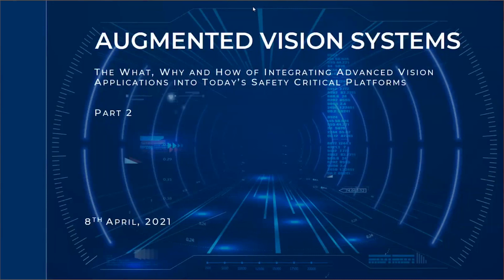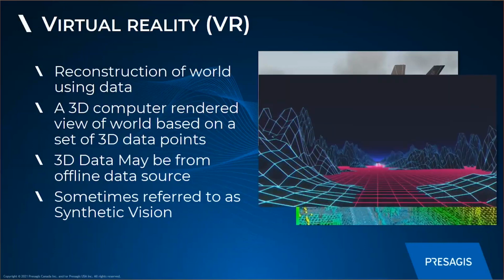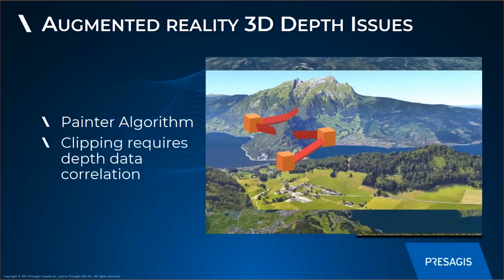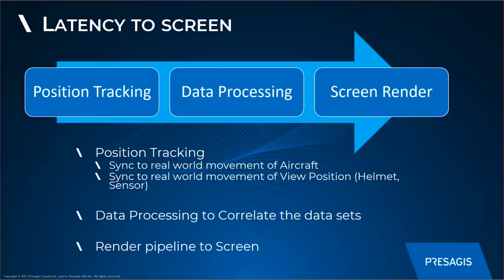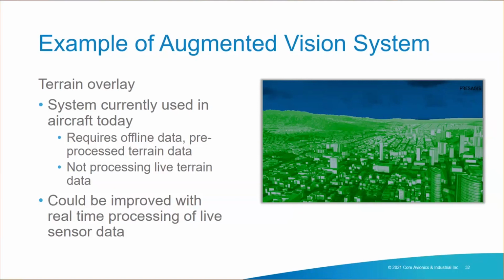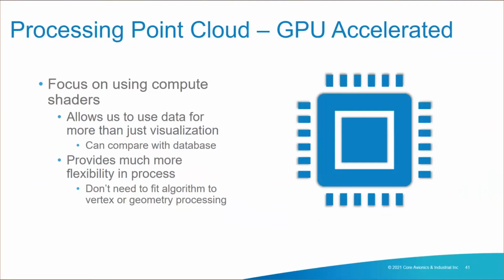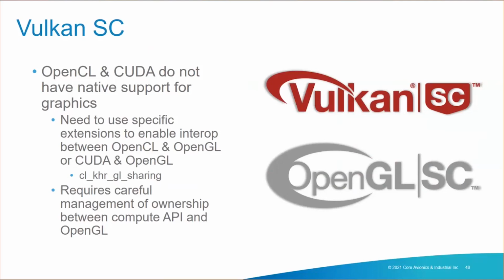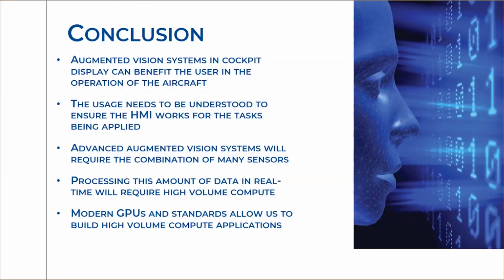Augmented Vision Systems - Part 2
The What, Why and How of Integrating Advanced Vision Applications into Today’s Safety Critical Platforms

Today’s Safety Critical Platforms -Augmented vision systems are becoming increasingly popular in today's embedded platforms. Modern sensors provide a much needed technology boost to new and refreshed airborne systems alike, but how do augmented vision systems differ from augmented reality systems, or even computer vision systems? Is it possible to take advanced vision system from the commercial world and enable them in the safety critical embedded space?

Part 2
Part 2 of this webinar, which is technical and geared toward engineers, will go more in-depth into the graphics, compute, and HMI technology of augmented vision systems. We will explore the issues of latency, correlation and coordinate conversion and how to integrate safety critical augmented vision technology effectively into your application. We will explore some of the technical aspects of these topics in relation to the same augmented vision system examples discussed in Part 1.